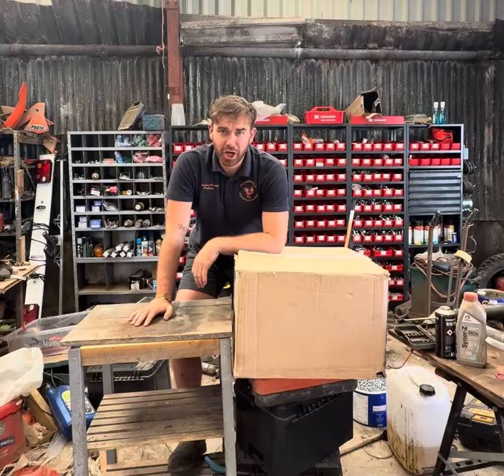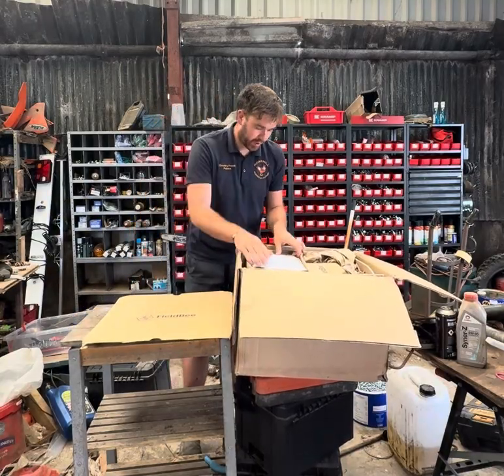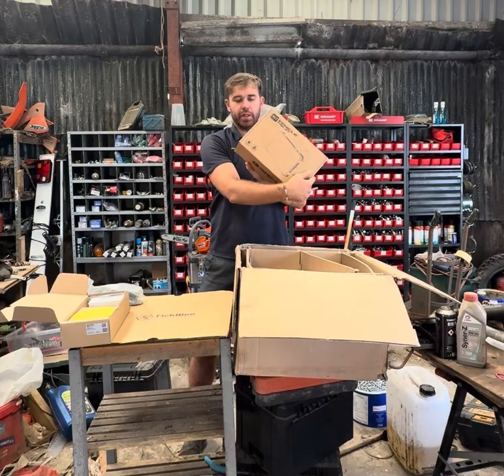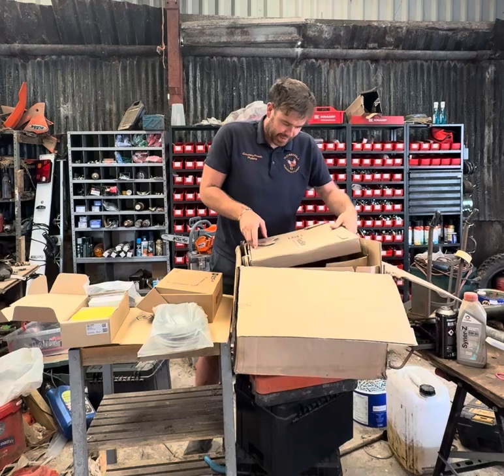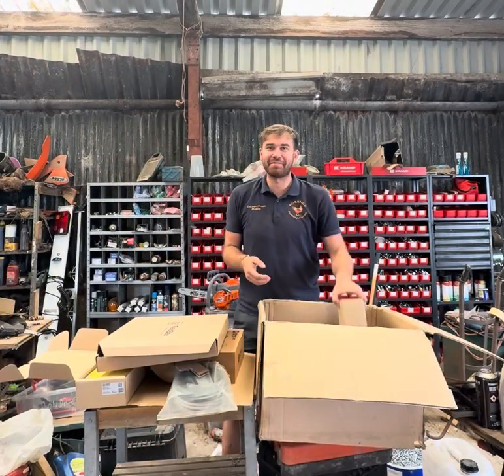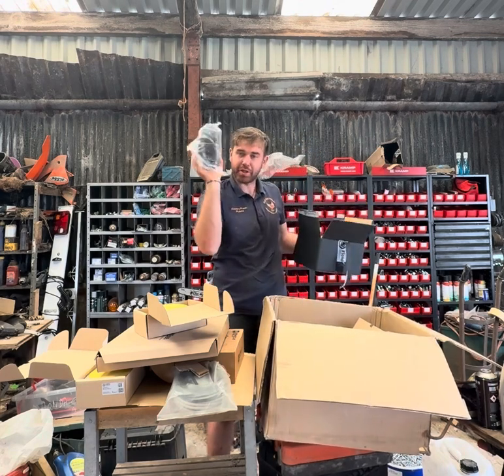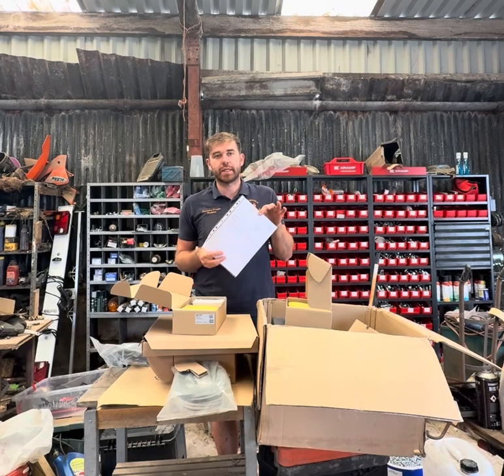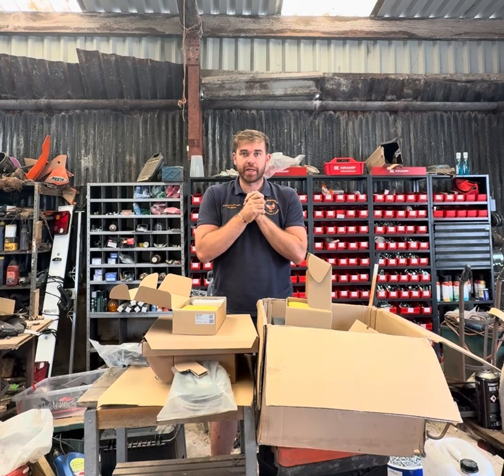UNBOXING!!!! BRAND NEW FIELDBEE GPS AND AUTOSTEER!!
First time ever unboxing a product! Today it’s a gps and autosteer system from FieldBee